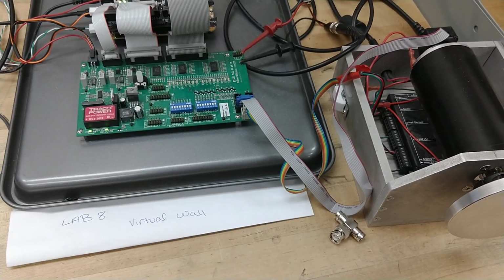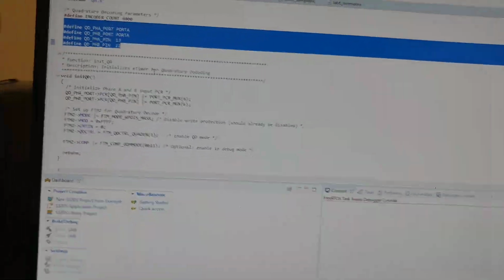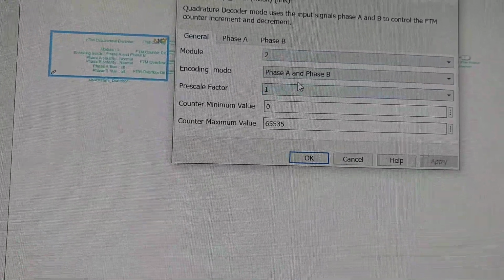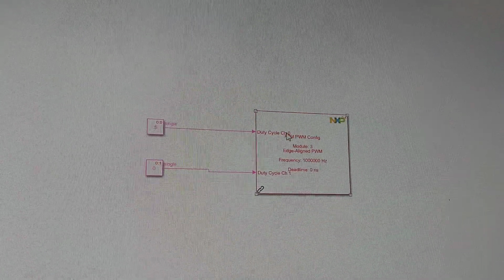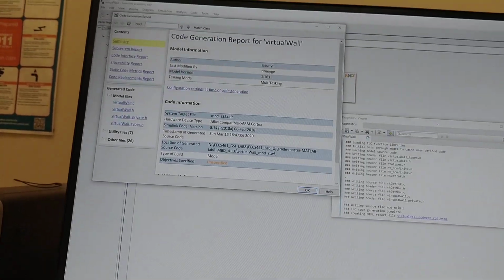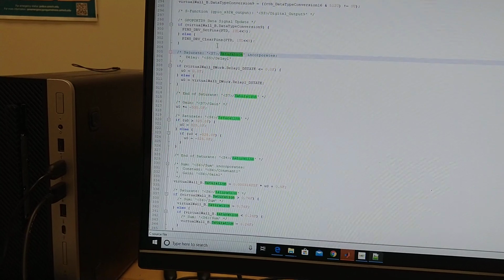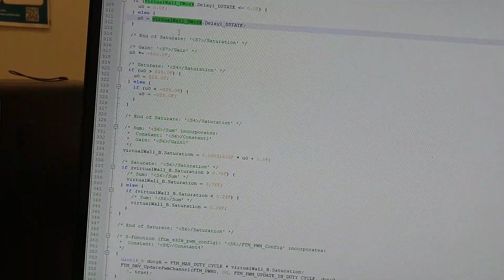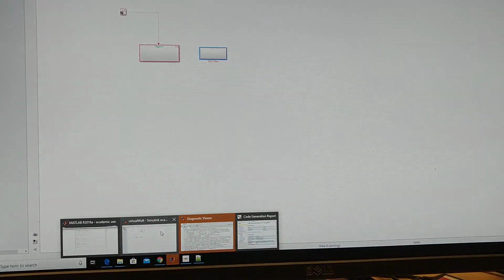EECS461_lab8_VirtualWall